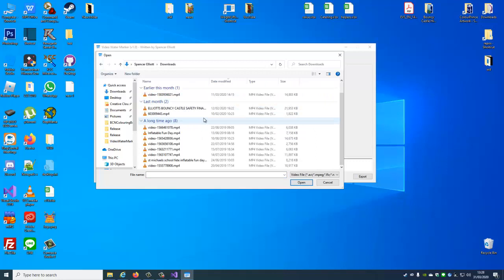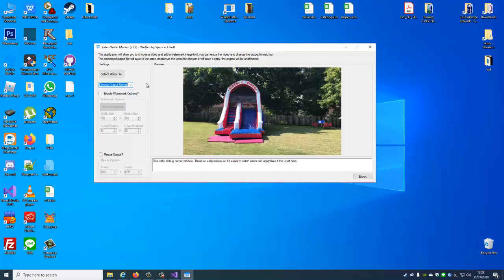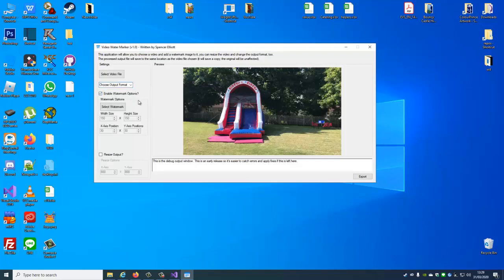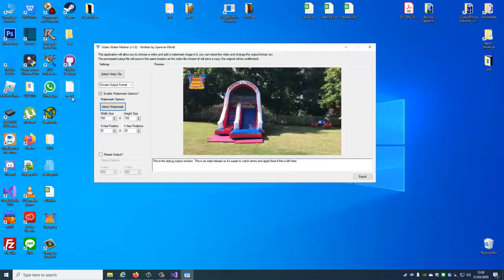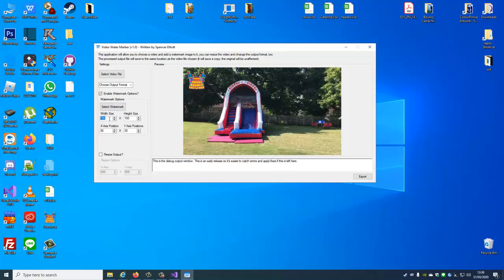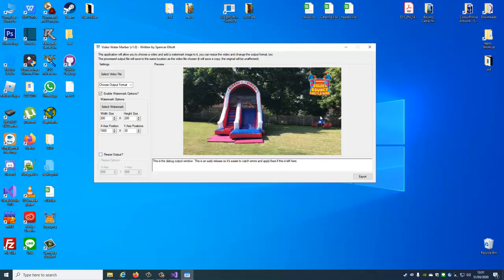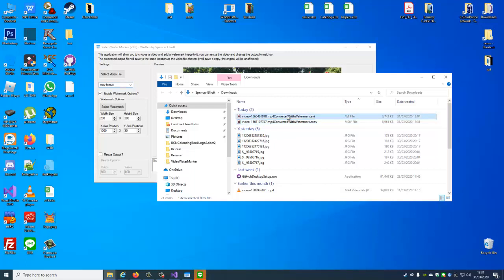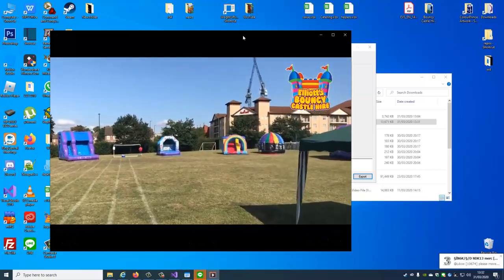Video Resizer and Watermarker Application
I wrote this in C# using .NET  and the ffmpeg multimedia framework. There are likely other options available, but none of them seemed that simple to use. This will allow you to choose virtually any video file of any format and then export it to many other file format types (including avi, mp4, gif, mov, mpeg, swf and others).
It also allows you to add a watermark (or perhaps logo) in the form of a .png file. You can resize the logo/watermark file and place it anywhere on the video.
It's a version 1, I may decide to allow free text to be typed as another layer over the video and positioned/resized in a later version, but I am very happy with how this has turned out and can see a lot of practical application.